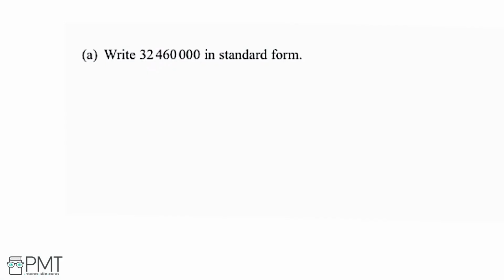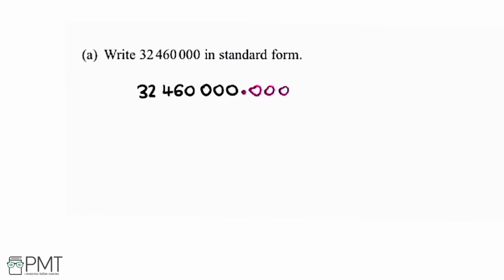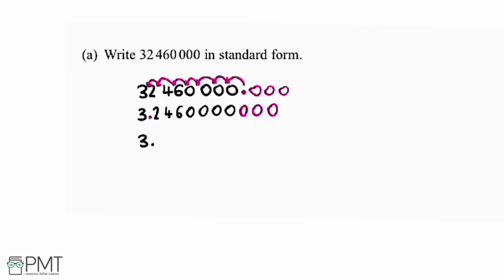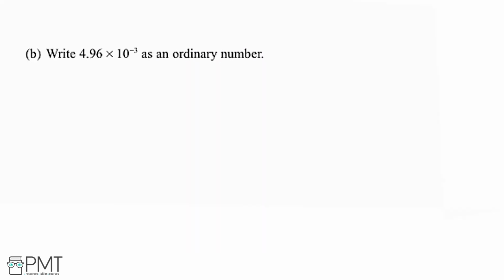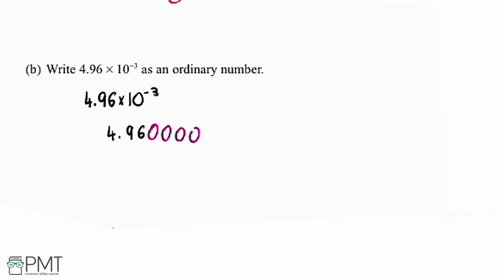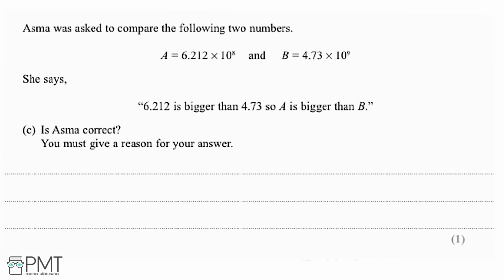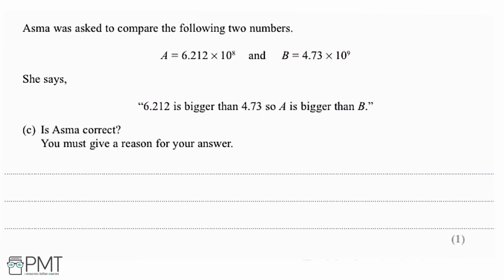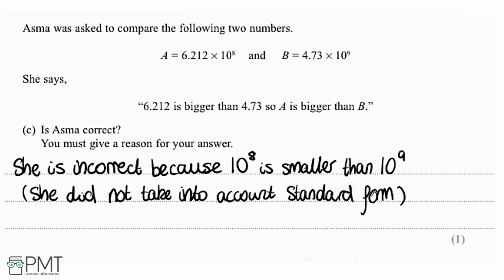Standard Form (Higher) - Q8 | Maths GCSE | PMT Education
This is the video solution for our Mathematics GCSE Standard Form (Higher) Questions by Topic. You can watch all the videos for this question set in this playlist